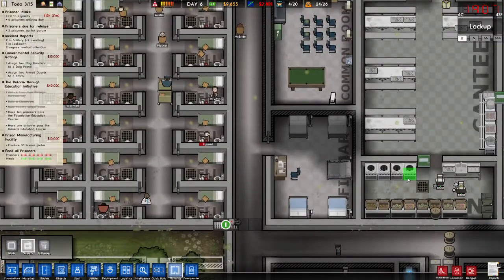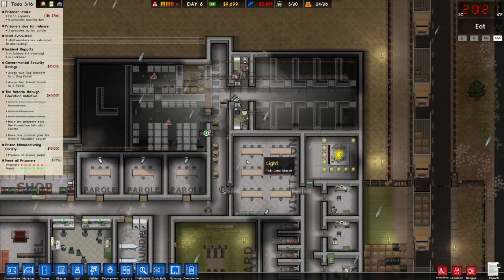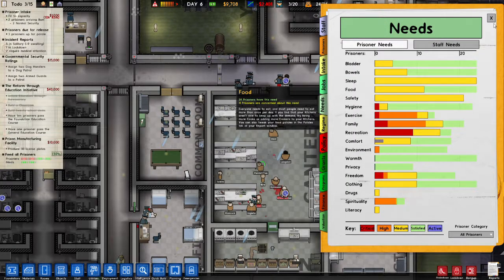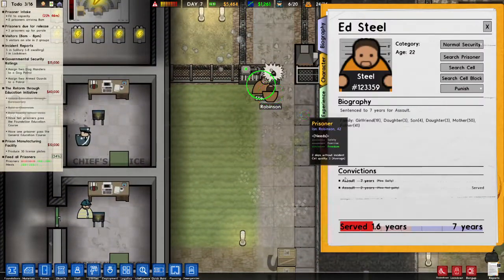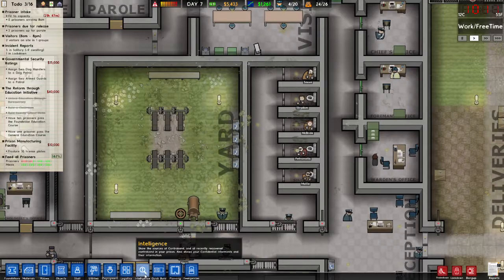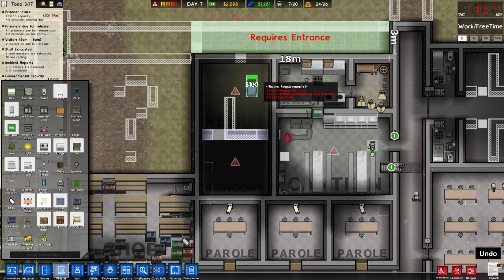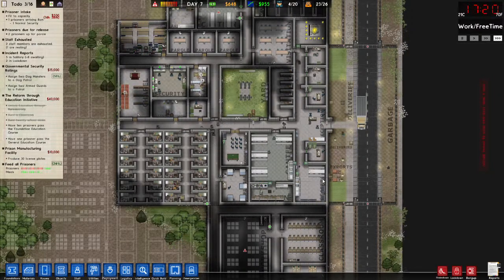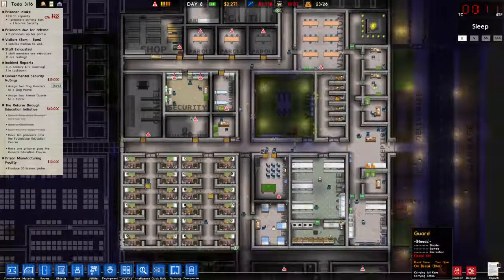Let's Play Prison Architect: Episode 06 - Calming things down! - Prison Architect 2.0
Let's Play Prison Architect! Episode 06

This is my first EVER series of let's play videos. I will try to build up a respectable prison which should keep these no goods in check, with the least amount of deaths and/or escapes!

Prison Architect - Game Description
The game is a top-down 2D construction and management simulation where the player takes control of building and running a prison. The player is responsible for managing various aspects of their prison including building cells and facilities, planning and connecting utilities, hiring and assigning staff, including a warden, guards, workers, and more. The player needs to recruit staff to unlock more aspects of the game. The player is also responsible for the finance, and keeping their inmates content. The player's role is of both architect and governor with sandbox micromanagement themes such as choosing where to put lights, drains and how they connect together. The player is also able to add workshops to the prison as well as reform programs that reduce the specific prisoner's repeat-offender rate. The player tells the prisoners what to do indirectly by setting their schedule. The game takes inspiration from Theme Hospital, Dungeon Keeper, and Dwarf Fortress.